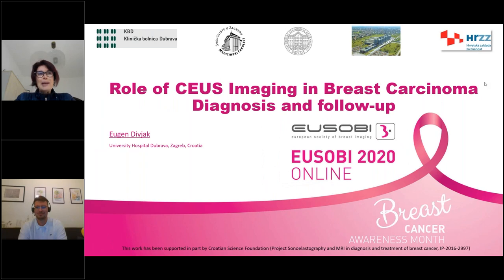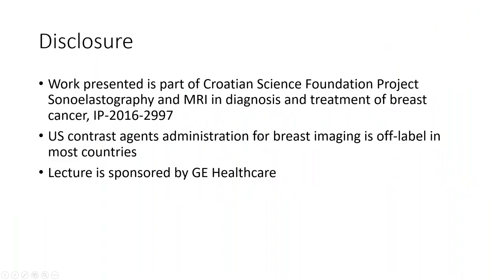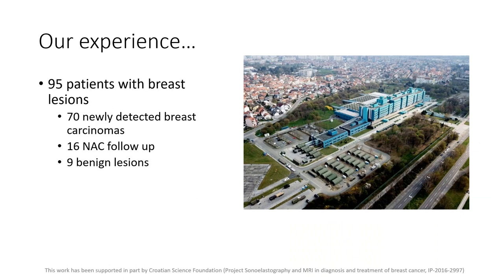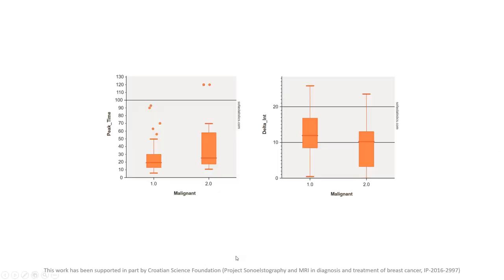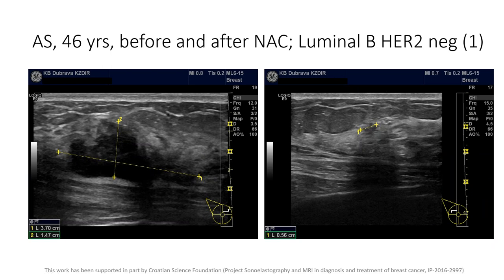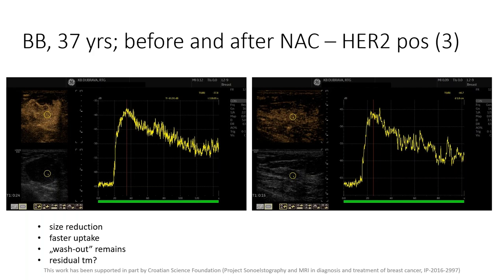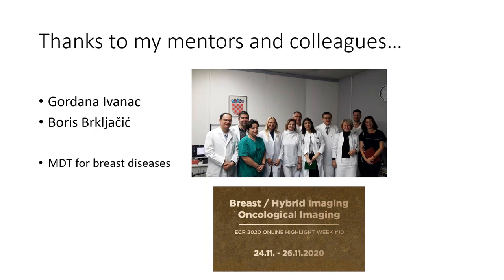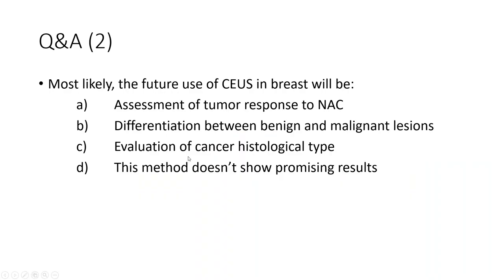EUSOBI GEHC Webinar - Dr. Eugen Divjak - Role of CEUS Imaging in Breast Carcinoma Diagnosis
Digital EUSOBI 2020 - GEHC Webinar - Dr. Eugen Divjak - Role of CEUS Imaging in Breast Carcinoma Diagnosis and follow-up